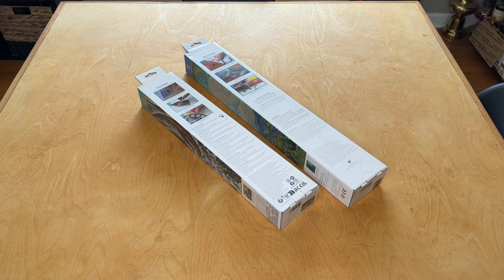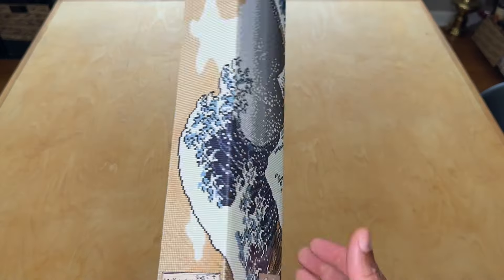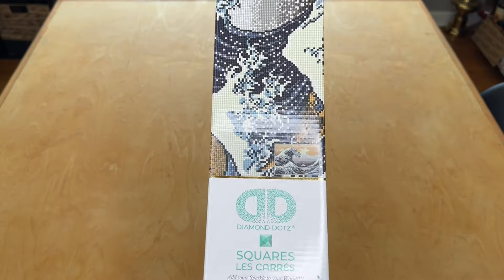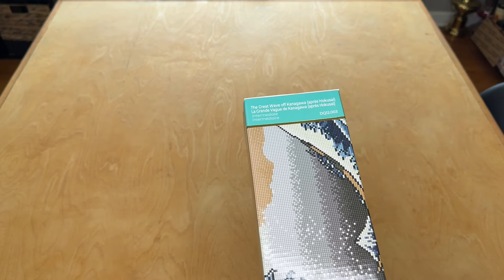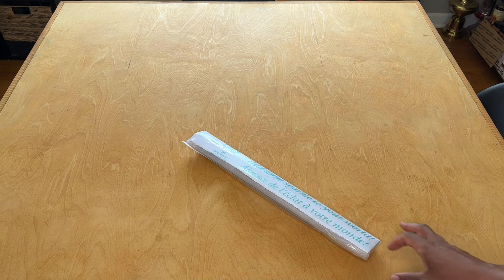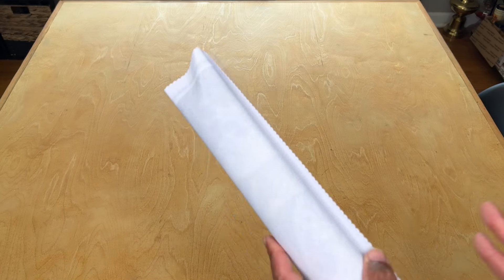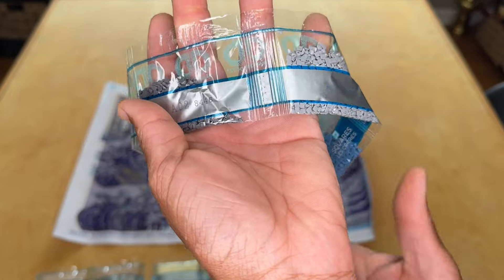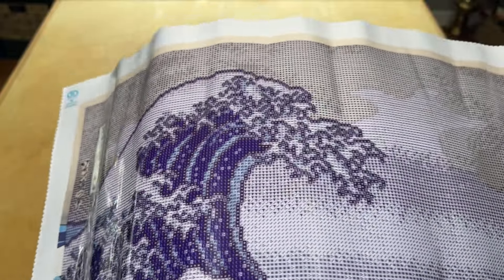Summer With The Masters 2024: Special Edition Unboxing & Giveaway! @DiamondDotz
I'm super excited to share a special unboxing and giveaway from one of our amazing sponsors for the Summer With The Masters 2024 event.

Diamond Dotz is so kindly offering three kits of The Great Wave Off Kanagawa by Hokusai! These are amazing renderings in both round and square (which the winner will get to pick from).

Here are all the details and links you'll need to participate:

- Make sure to head over to the Diamond Dotz Instagram page and find their post about the giveaway

- Comment on the Diamond Dotz post and tag a friend.

The entry period runs through the end of the event (July 31st) so make sure to get your entry in by then!

Finally, head over to Katie's channel for a closer look at the square drill version and her completed round drill version.

Good luck and happy placing!